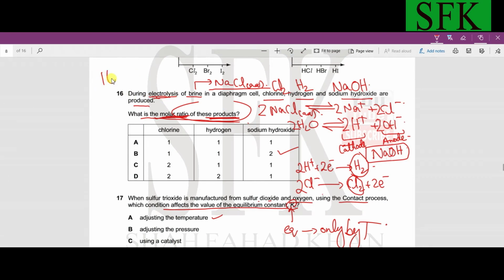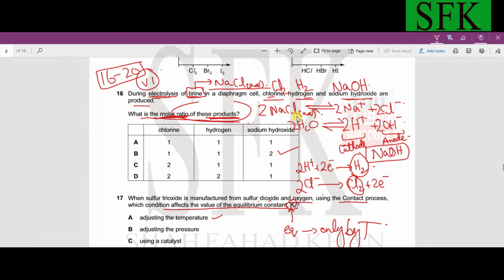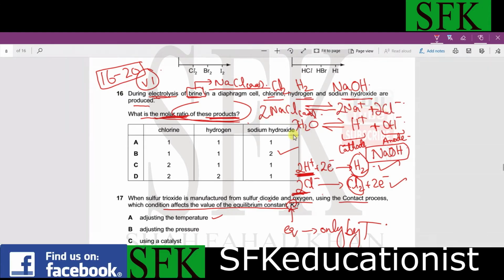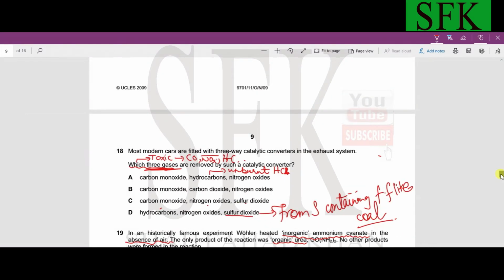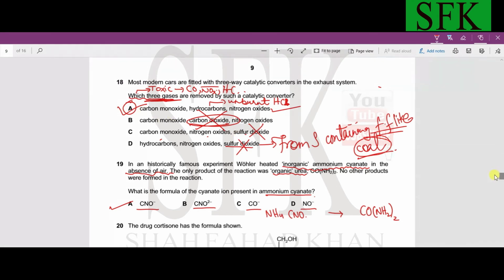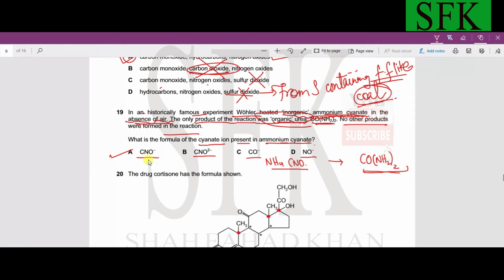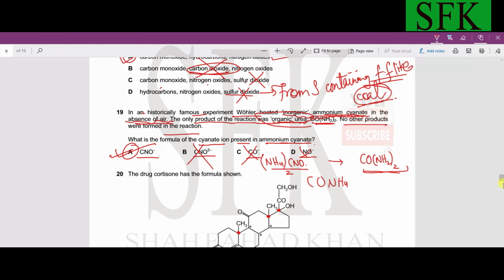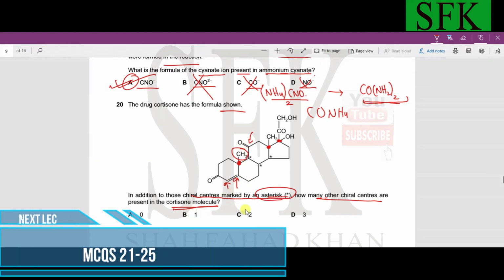MCQ 16-20 OCT/NOV 2009 AS CHEM